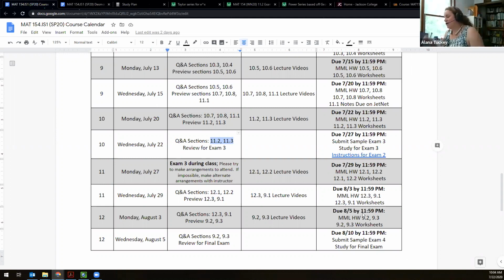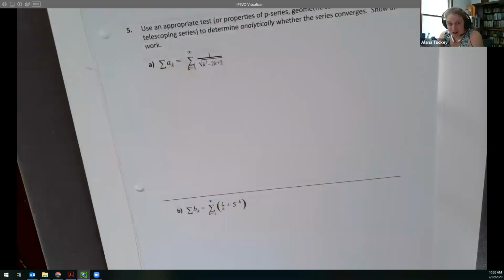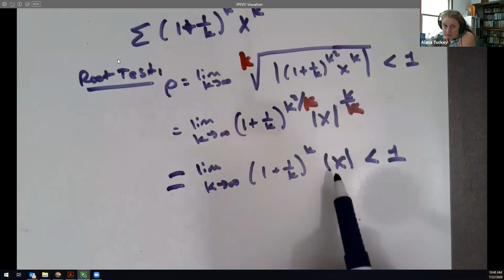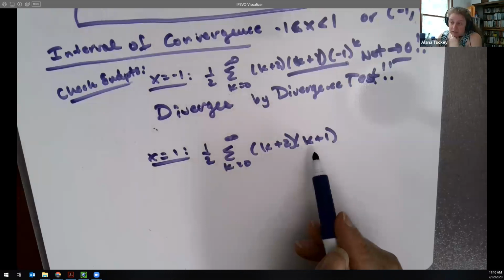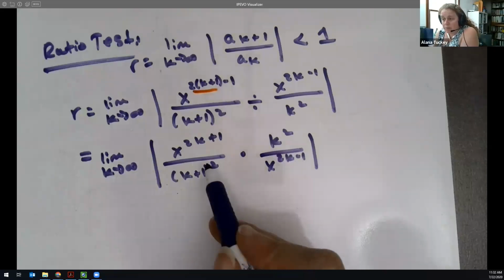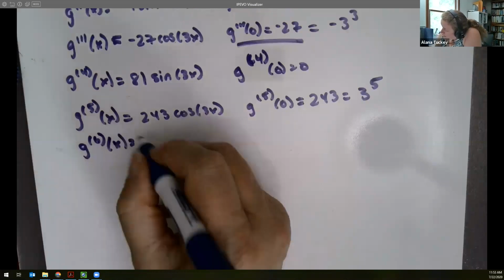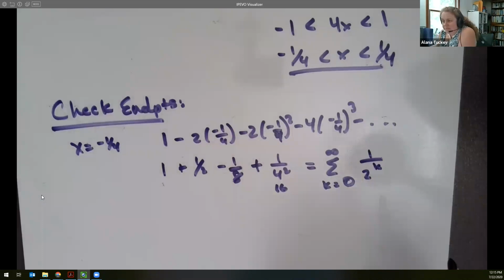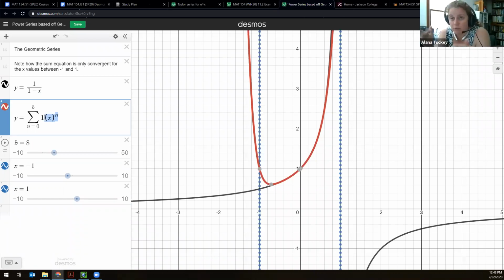MAT 154-IS1 Zoom Session 7-22-20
Q&A over Sections 11.2 & 11.3